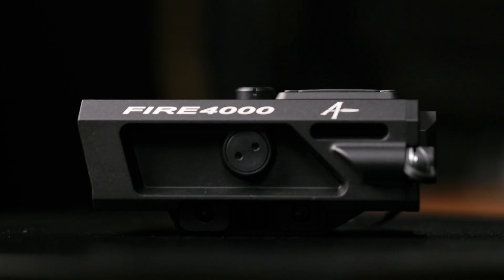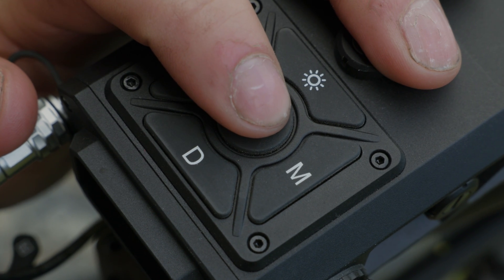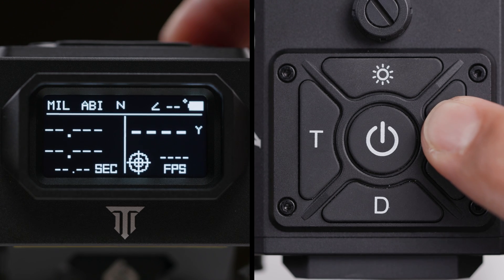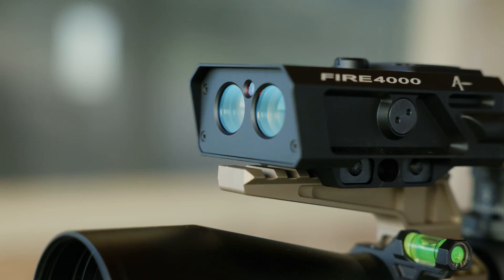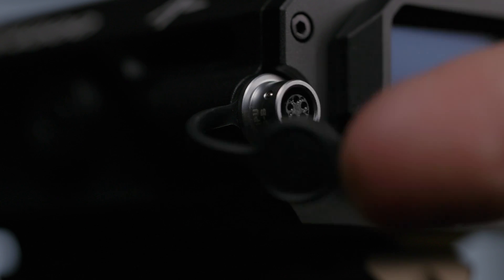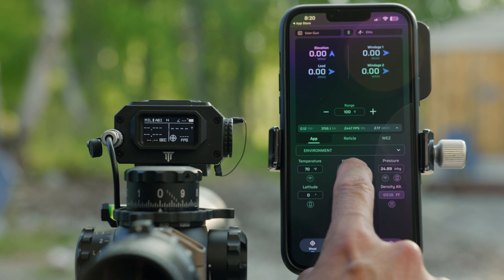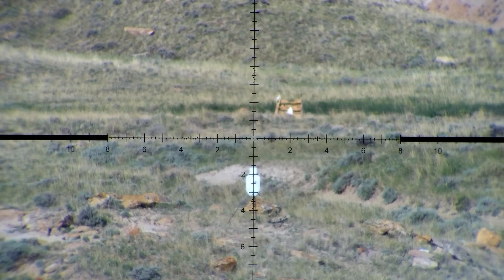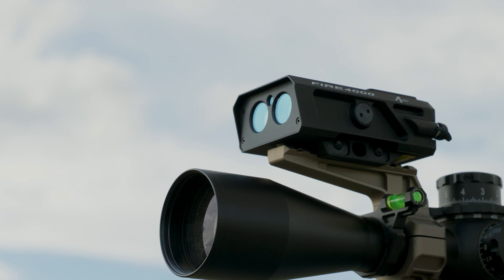Tangoinnos FIRE4000 First Use Tutorial Video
This video provides a comprehensive tutorial on setting up and effectively using your Fire4000 for rapid, accurate range data. We'll cover initial setup, key features, seamless operation, AB Quantum connectivity, and tips to enhance your shooting system.

Chapters:
0:00 - Overview
0:35 - Getting Started
0:47 - Whats in the box?
1:10 - Getting Familiar with the FIRE4000
1:42 - Inserting the Battery
1:53 - Button interface
3:26 - Device Specifications
5:10 - Installation
6:21 - Pairing with AB Quantum
7:38 - Zeroing the Laser
8:37 - Using the FIRE4000
9:18 - FIRE4000 Compatible devices
9:33 - Recommended Tips